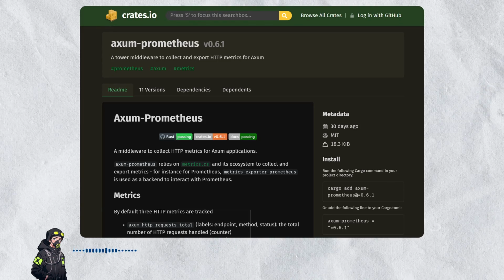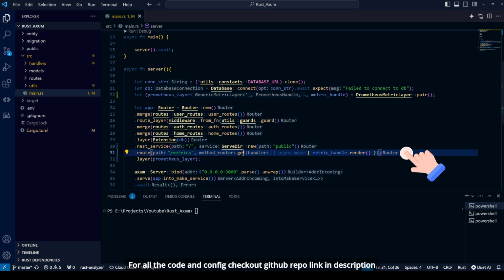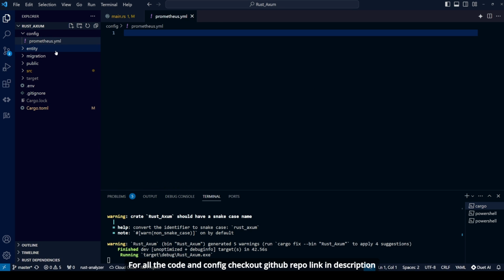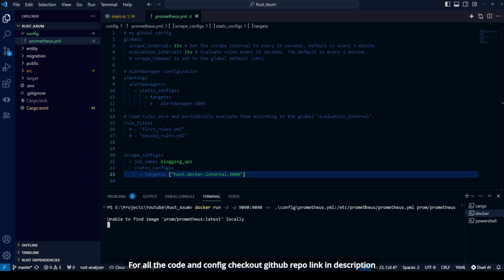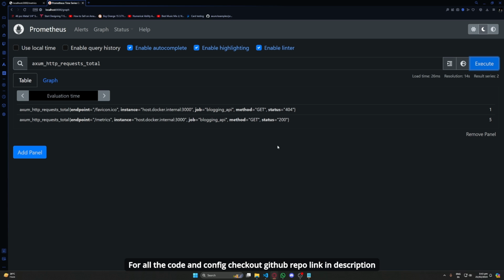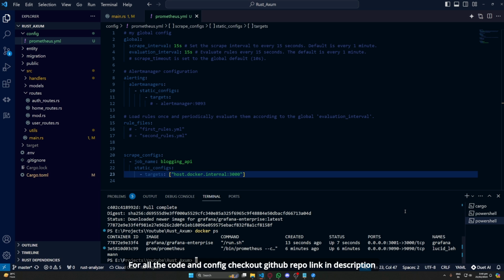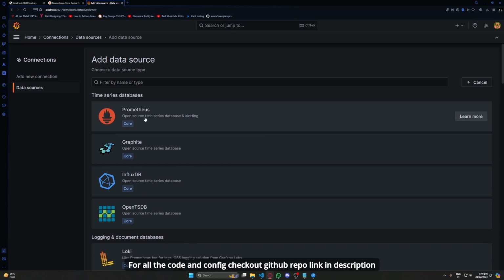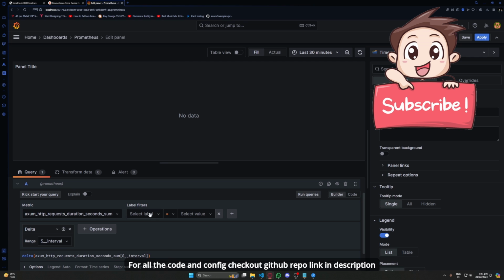Monitoring Your Axum API with Prometheus & Grafana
Feeling lost in the dark with your Axum API?

Gain real-time visibility and unlock data-driven insights with this step-by-step guide to integrating Prometheus & Grafana for comprehensive monitoring.

In this video, you'll learn how to seamlessly integrate Prometheus & Grafana into your Axum API workflow.

Whether you're a beginner or an experienced developer, this video will equip you with the knowledge and tools to master your Axum API's health and performance.

Gain peace of mind knowing your API is under control.
Make informed decisions based on real-time data.
Optimize your API performance and deliver the best possible experience to your users.

Don't wait, start monitoring your Axum API today!